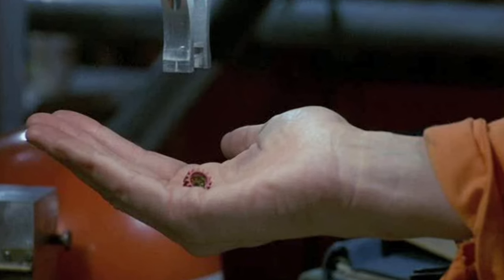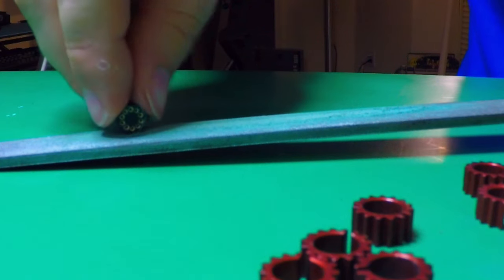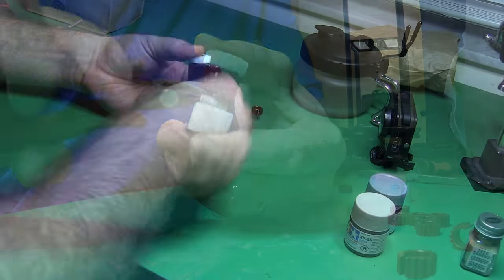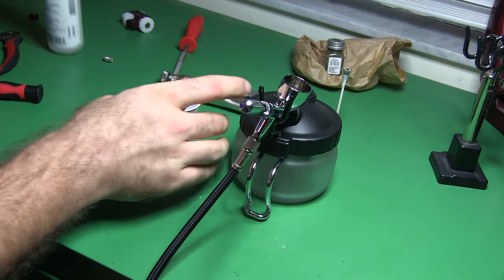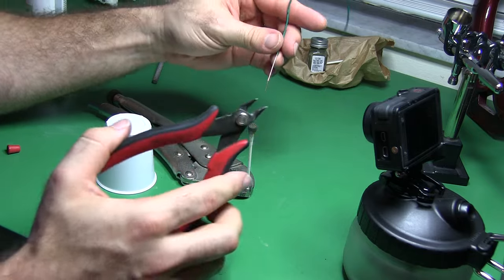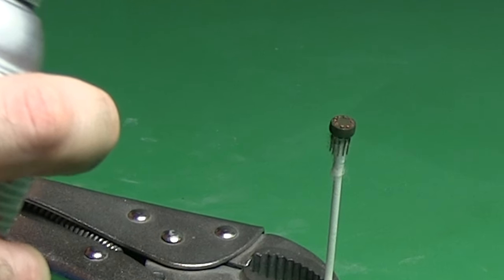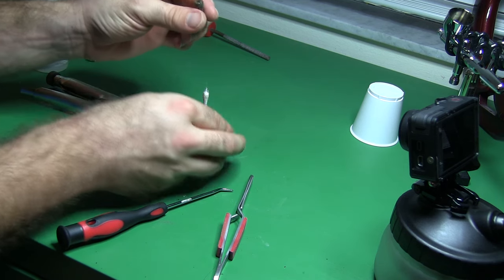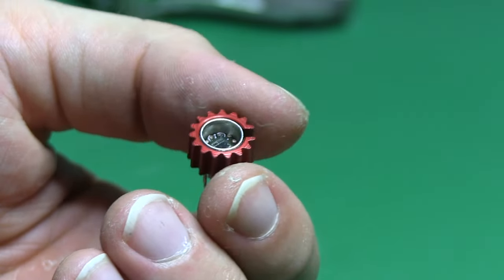Innerspace Chips (Micro Build)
Small prop build from Innerspace.
We build the miniaturization chips for innerspace from found parts.
The main parts used are T-05 heat sinks and 10 pin T-05 chips or in our case a modified 10 pin socket.

We're calling this one a micro build, Nox from Nox Riddle cosplay joins Austin for the voice over.